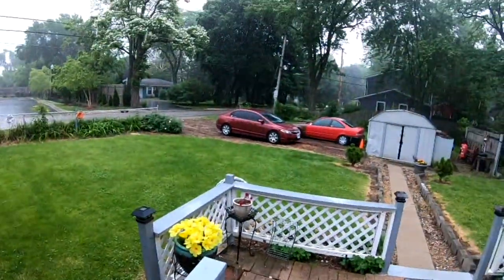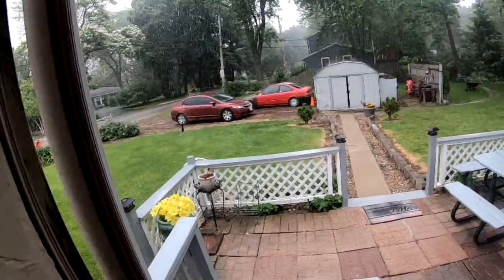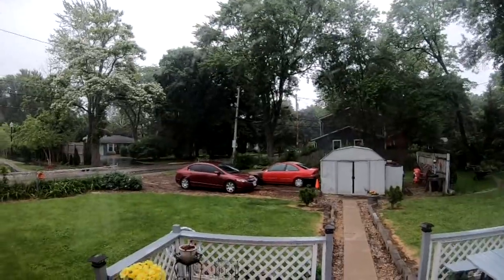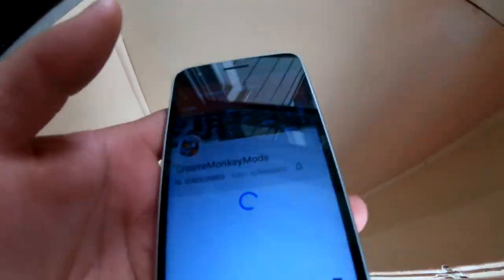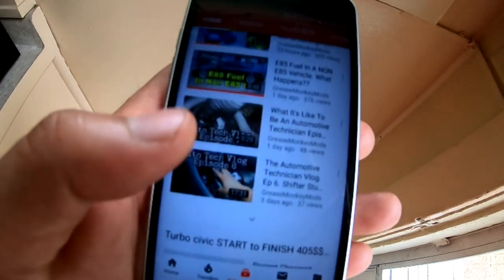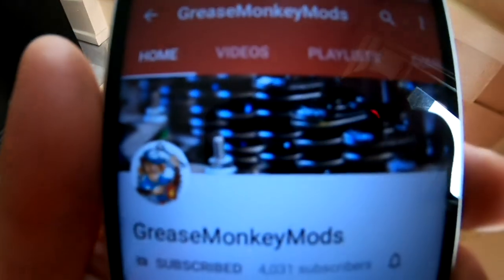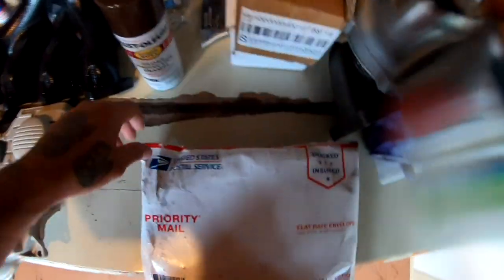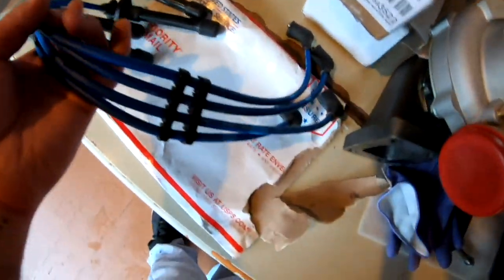MAIL From GreaseMonkeyMods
Check out his channel if you like civic turbo content or want free giveaways. GreaseMonkeyMods
This is the link to a very good video lots of info. check him out.
Wanna buy stickers just leave a message below $5.

2000 civic Mods Done so far List
Swaped JDM D16A
75mm Ycp pistons
Ebay Struts
60% completely gutted interior
Sunroof delete